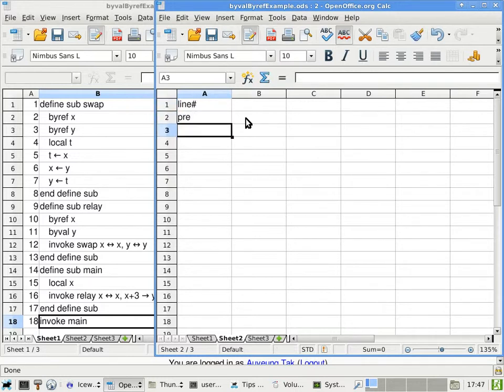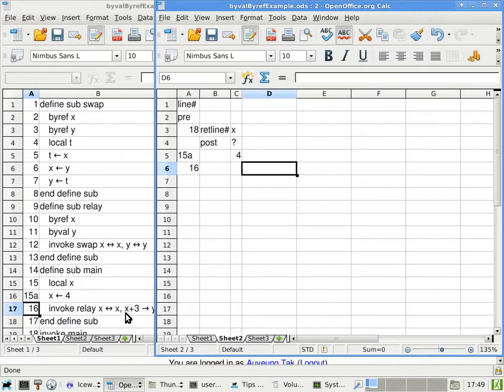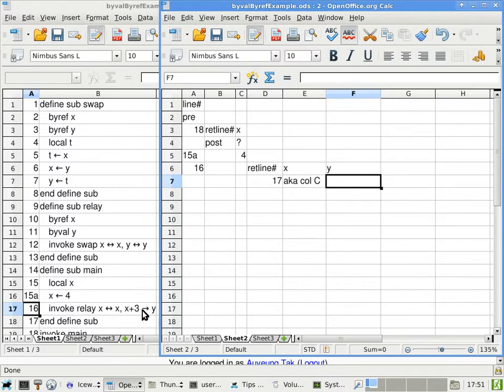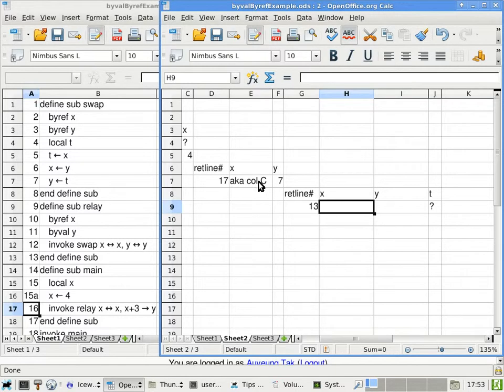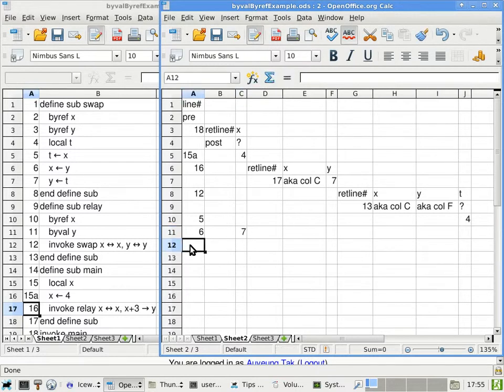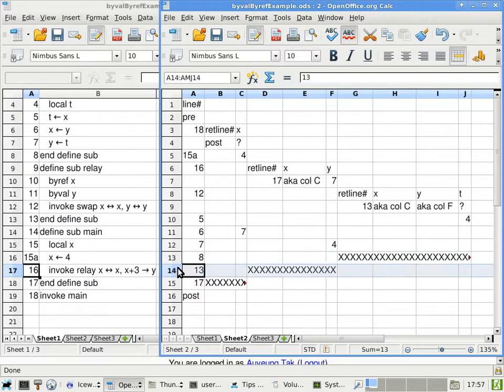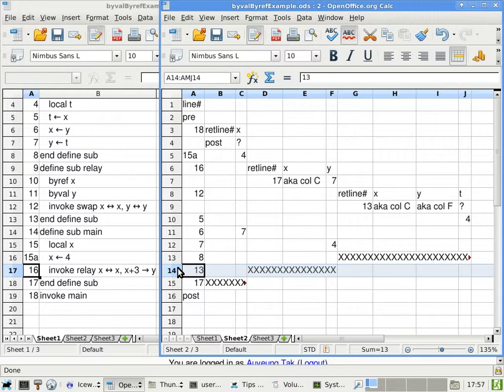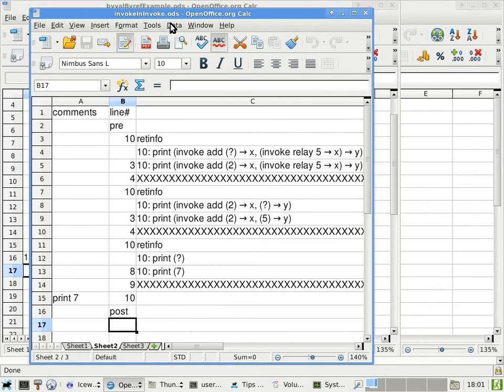20101117 cisp300 1